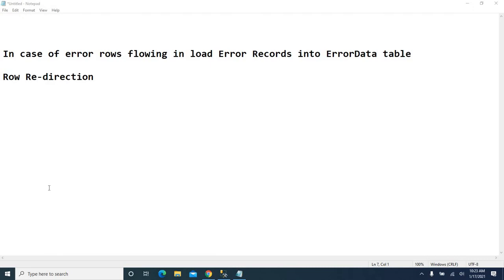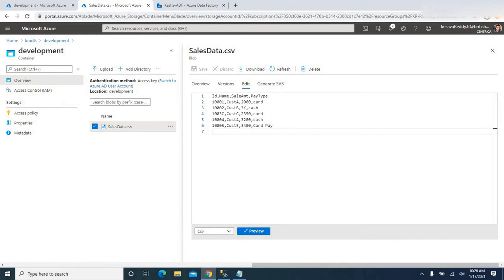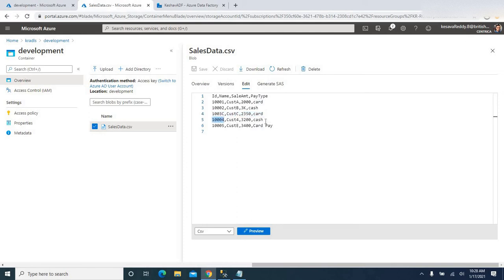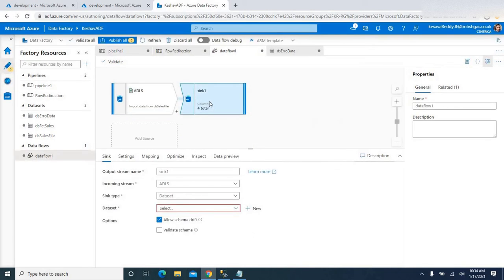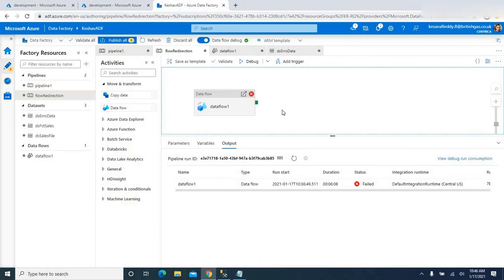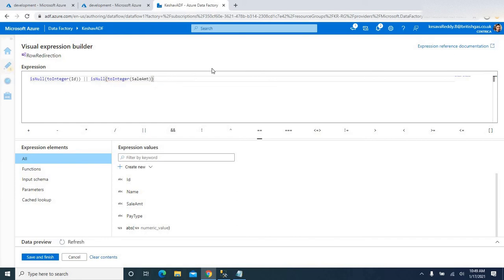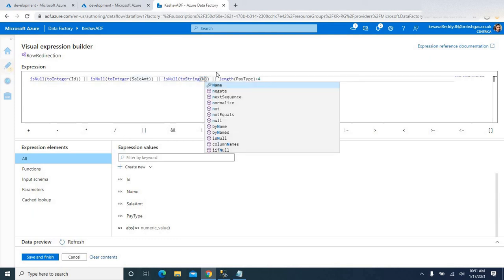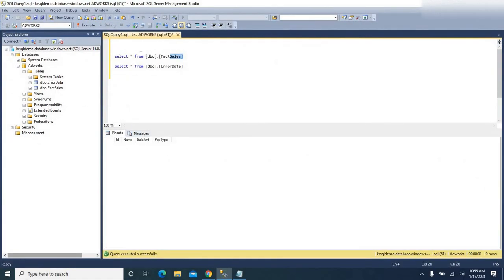Re-direct Error Rows In ADF | Error Handling in ADF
In this video I spoke on row redirection, Row redirection in case of error rows flowing in.

Re-directing Error Rows In ADF | Error Handling in ADF | Handling Error Rows | ADF